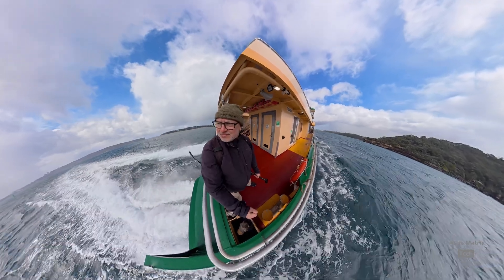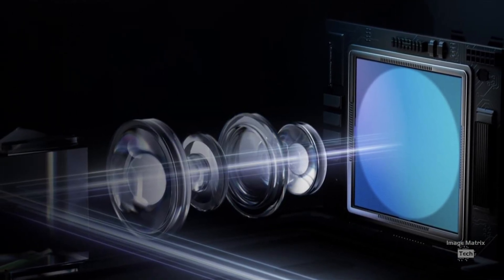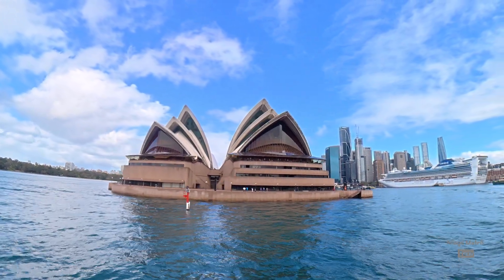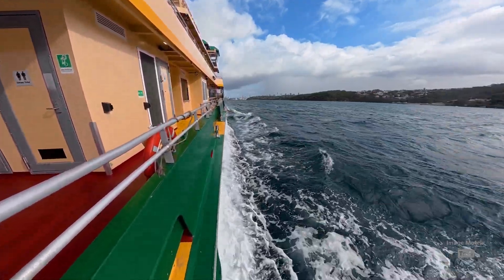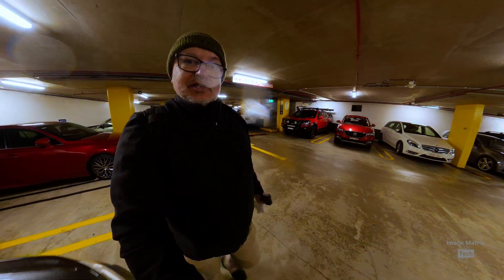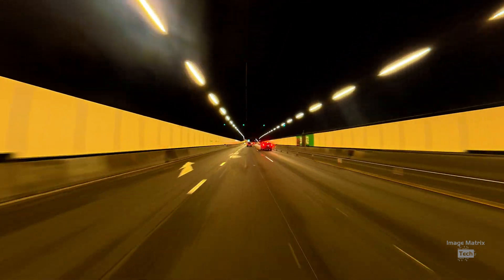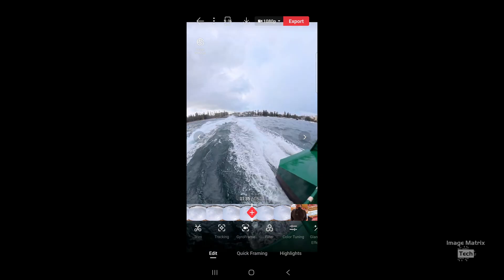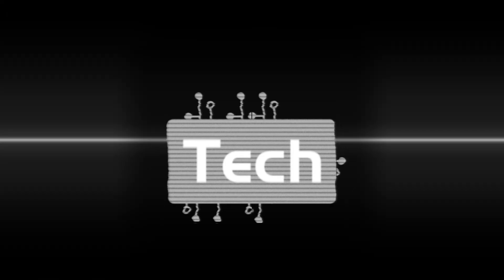Super Sharp: DJI Osmo 360 Camera Initial Review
DJI has entered the 360 video camera market with a bang. The 8K Osmo 360 is packed full of features that will challenge the current category leaders.

In this initial review of the Osmo 360 I see how it handles Sydney Harbour on a ferry, on a wet, sometimes sunny, windy day.  I also mounted it inside and outside of a car then walked around Sydney in the rain.

What I found was an extremely clear image thanks to the square 1-inch 360 sensor system used by DJI. Combine that with a maximum video setting of 8K/50fps and you have an excellent first attempt at a 360 camera by DJI.

Although impressed with the camera, I believe it needs a bit more testing in different environments to ensure it can beat Insta360 and possibly GoPro if the Max 2 launches soon.

Reporter: Djuro Sen
Camera: Djuro Sen
Editor: Djuro Sen

Production Notes:
DaVinci Resolve Studio on Mac
DJI Studio